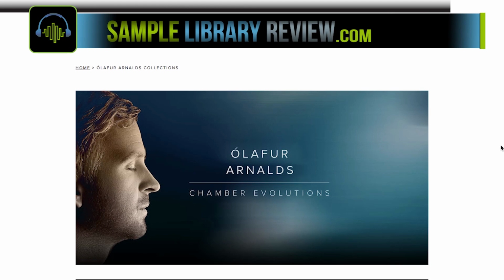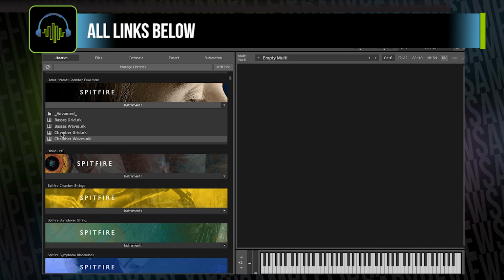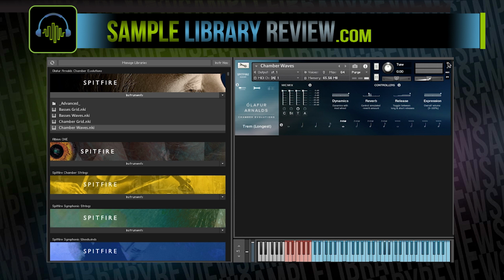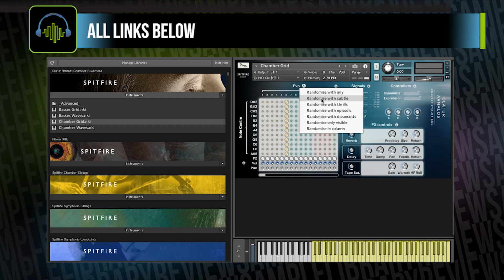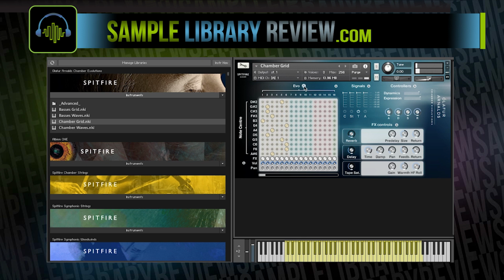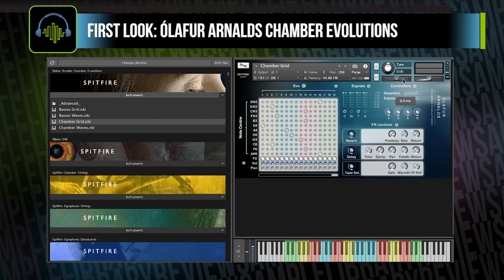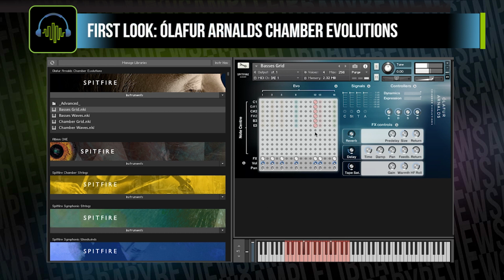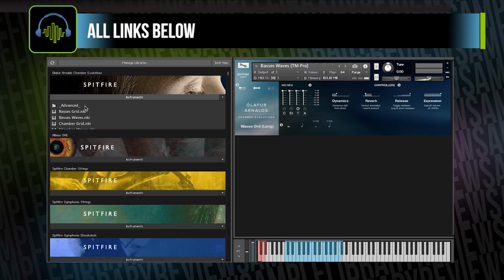First Look: Ólafur Arnalds Chamber Evolutions by Spitfire Audio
In this first look video, I capture my unboxing and playthrough the presets the library has to offer to showcase the Evo Grid system and the articulations included in the Wave nki's.